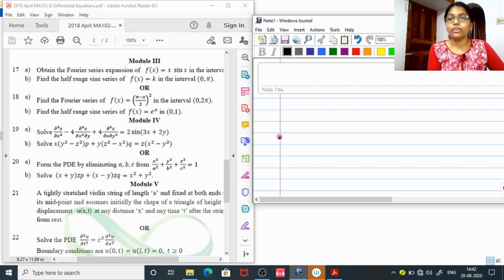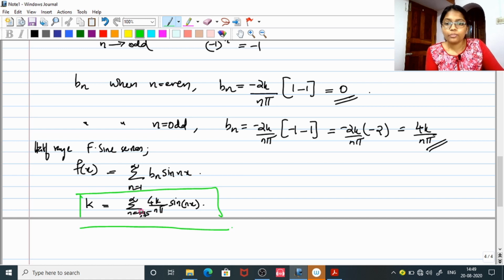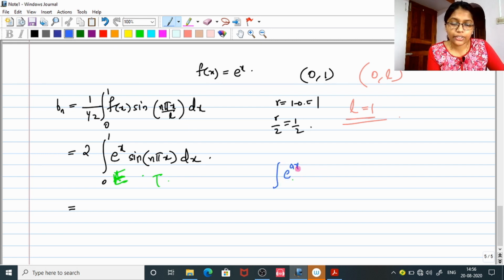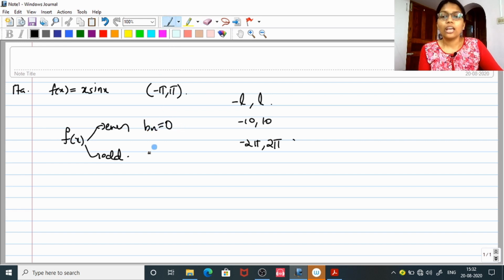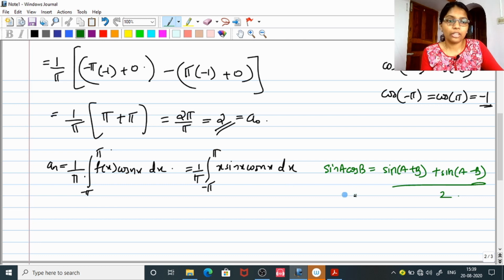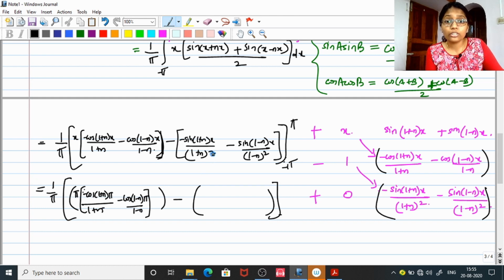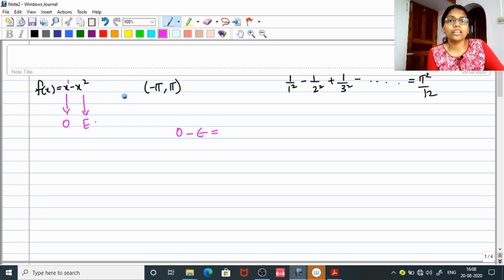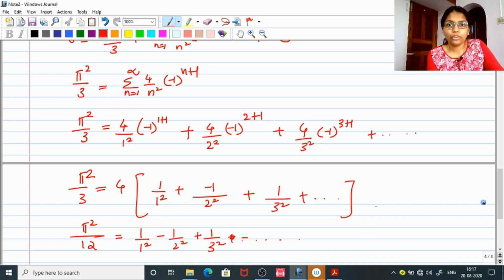FOURIER SERIES Final part ||KTU QP Discussion ||MA102 Differential Equations ||Eng. Mathematics.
Friends,
Here comes, Fourier Series - final part
Its just an easy chapter , even though it looks like hard.
Just get through these two three equations
And there you can grab your 17 marks from FOURIER SERIES..